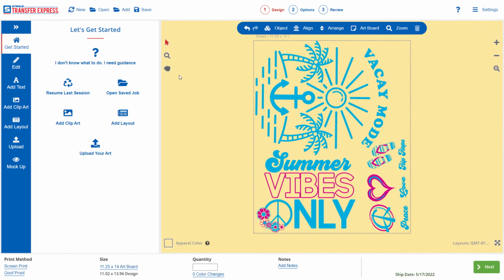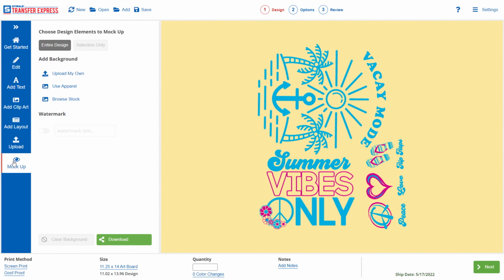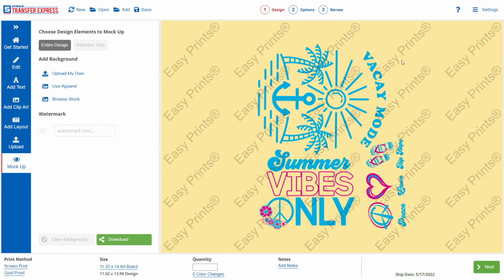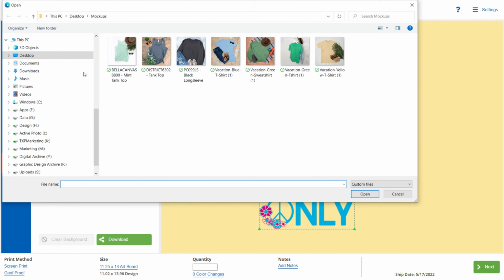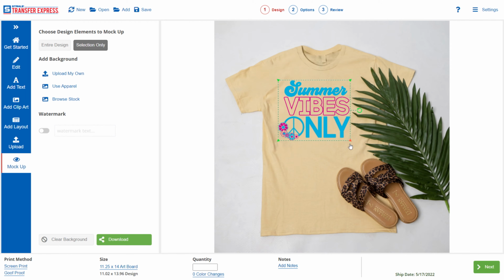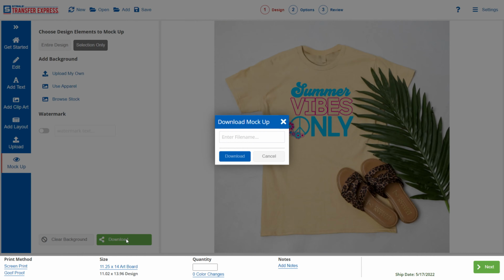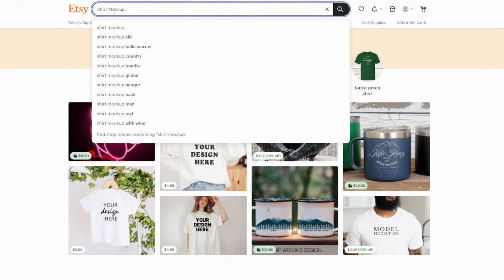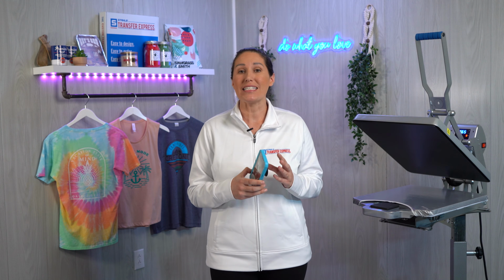Sell More On Social Media: How To Make T-Shirt Mockups For Free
Boost your t-shirt business sales with free, easy to create mockups!

Showing off on social media is one of the best ways to get people to see your awesome custom printed t-shirts. Using realistic mockups helps lower your investment in prints and blanks to gauge interest before you actually produce your designs.

Using Easy View Online Designer at Transfer Express, you can take your t-shirt artwork and place it onto your choice of apparel. You can upload your own blank tshirt photos or mockups, OR, you can choose from the hundreds of supplier images and colorways preloaded right there in the online designer.

Custom t-shirt mockups can also help drive presales so you can release new t-shirt designs, your new season line or even limited edition drops without spending any of your own money!

✔️ Marketing your small business on Facebook or Instagram is incredibly easy to do, but if you're just starting out we've got a great video you can checkout on social media marketing basics right

Easy View is a free, online t-shirt artwork design tool, built to help anyone design t-shirts that will make you look like a professional designer.